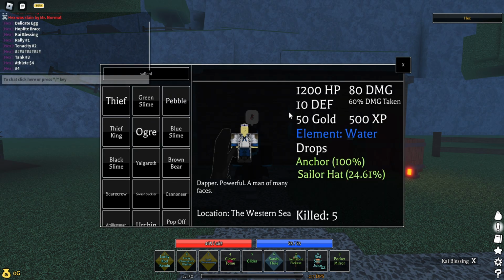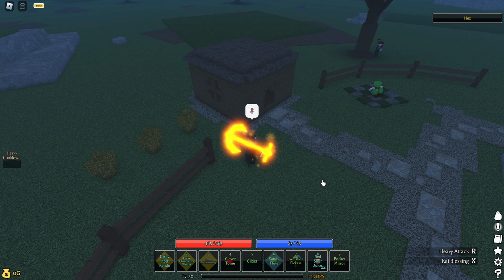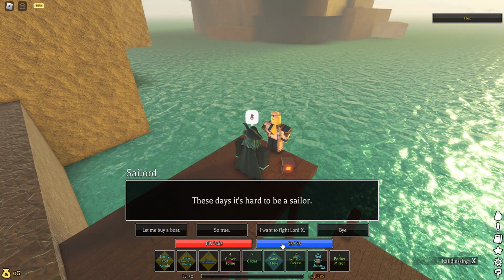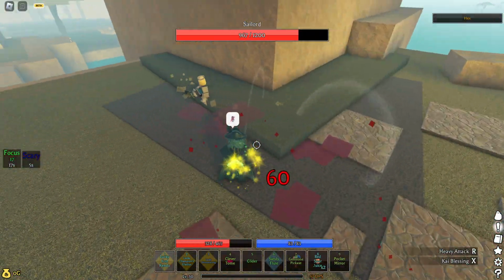Roblox Pilgrammed - How to Discover and Defeat the "Sailord"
In this video, I give tips and suggestions as well as show the Sailord boss fight.
If you have any questions, comment them and I will try my best to answer them.

**SUGGESTIONS AND TIPS**

Skill Tree
- ACE Rally
- Base Tenacity
- Ace Tank
- Ace Athlete (not required but helpful)
- Base/ace Juggernaut (just a suggestion)

Accessories
- Delicate Egg (bought from Nebraska, located in the desert)
- Hoplite Brace (super helpful if you are using a spear)
- Kai Blessing (if you have it)
- Scurry Boots (you can use it if you want because it helps to evade his scream)
- Elite Shield

Weapons
- Harpoon (from polar bears)
- Pro Dagger (from Pro Thief)
- Mithril Spear
- Kai Fist
- Any other reliable spear
- Note that mage weapons might not be the best, as it is heavily hand-to-hand combat

Armor
- Really anything. You can pick damage or defense.

Potions
- x amount of sinister fruit
- 3 red berries, 2 lemons